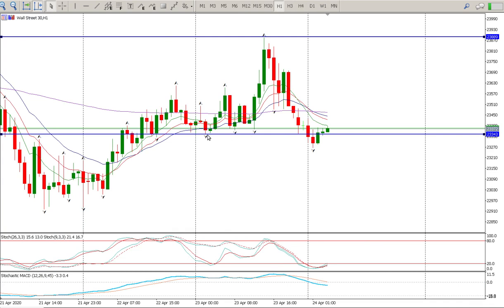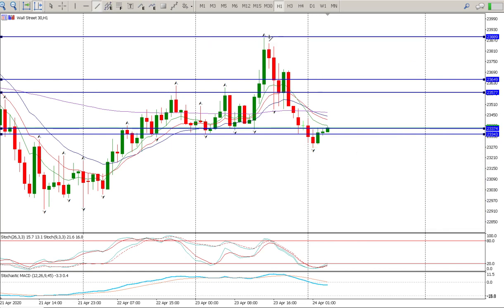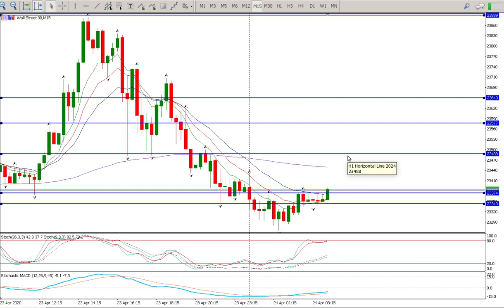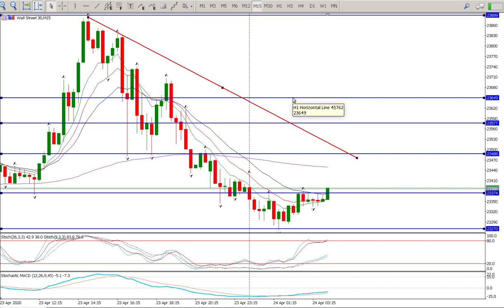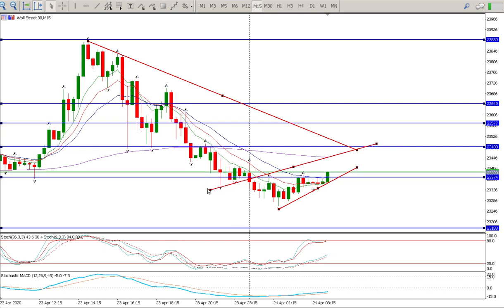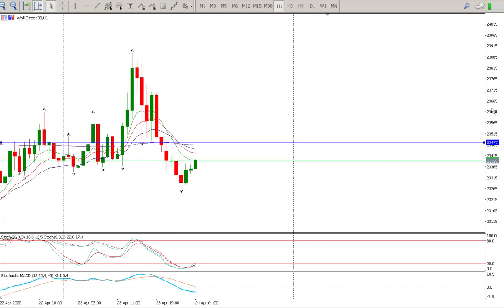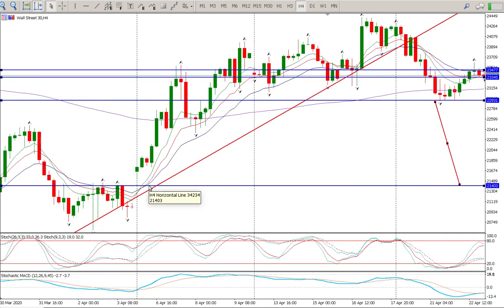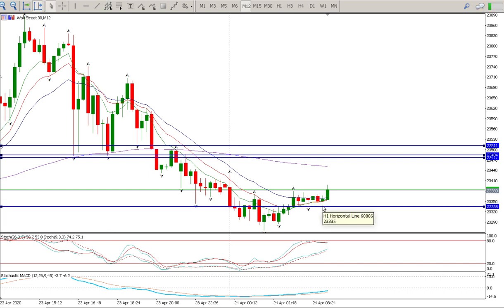Trend Trading Strategy Technical Analysis DOW Jones Today 24 April 2020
Technical analysis, daily trend trading strategy for day trade setups for the DOW Jones Today 24 April 2020